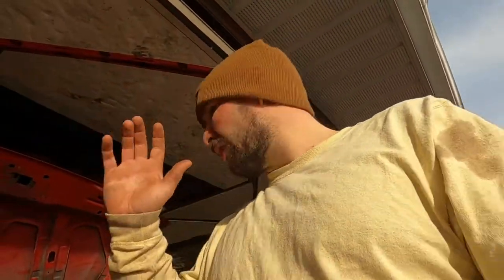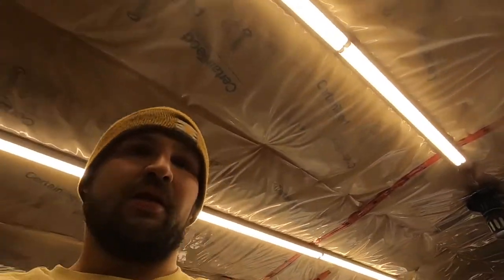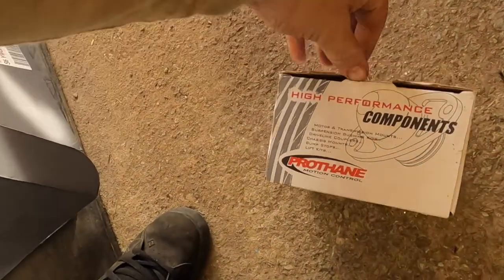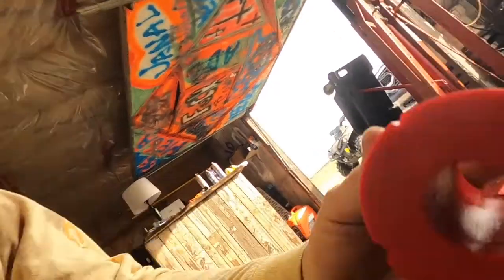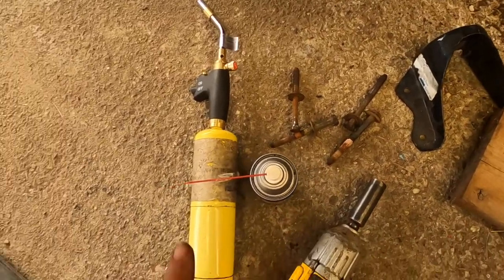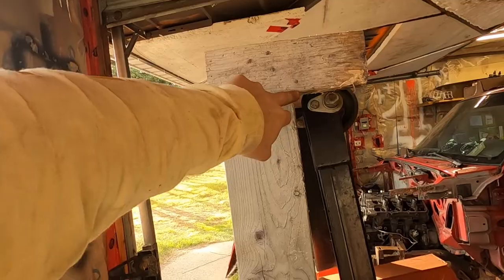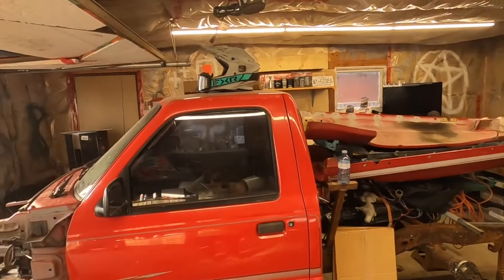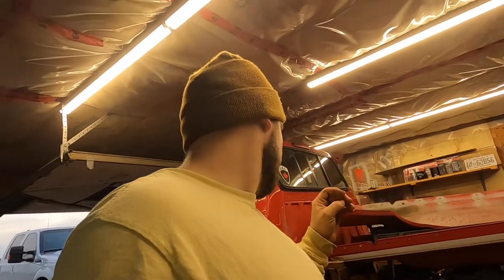Replacing cab mounts on a 3rd gen ranger (93-97) - HOW TO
Part one of how to replace the cab mounts in a 3rd gen ranger. See how easy it is to lift the cab completely without a hoist, and give you plenty of room to work to replace the rotten frame mounts and upgrade your bushings.